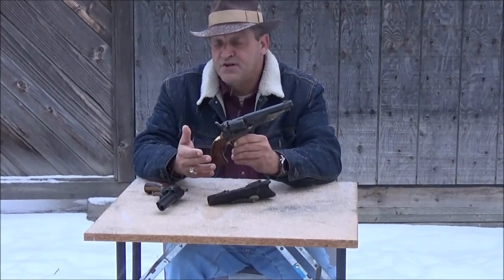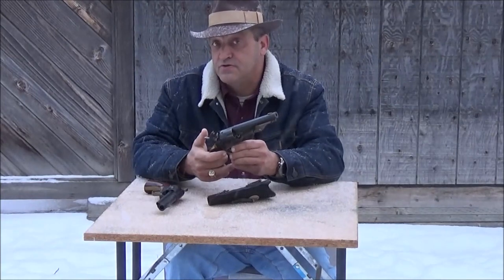Evolution of the modern day pistol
Colt invented the 1836 Paterson revolver that was the beginning to the modern day autoloader.